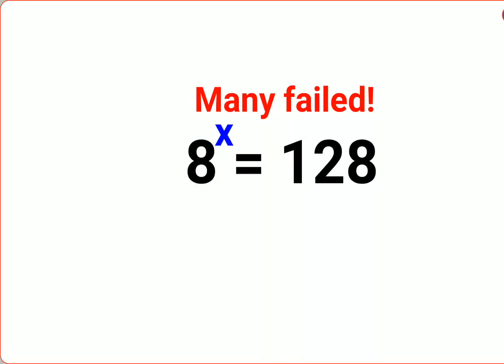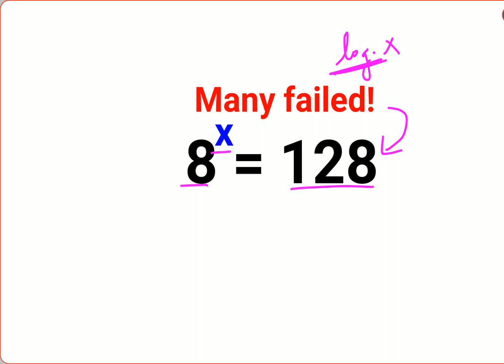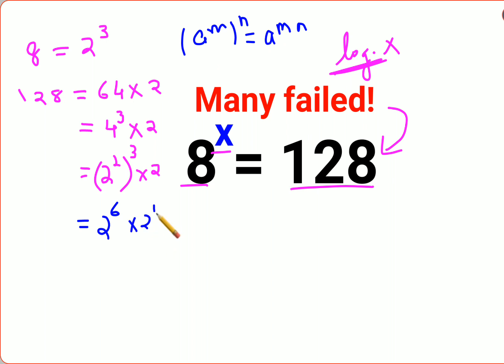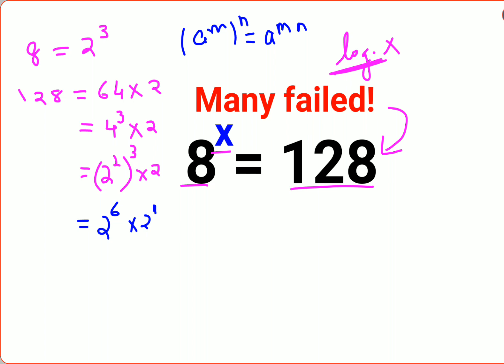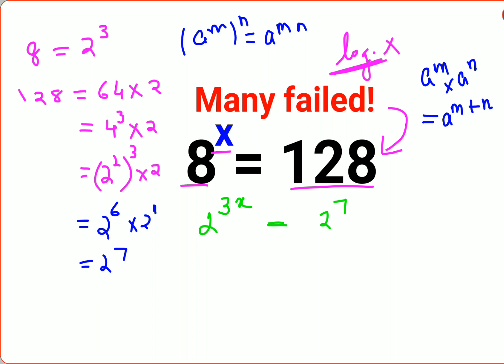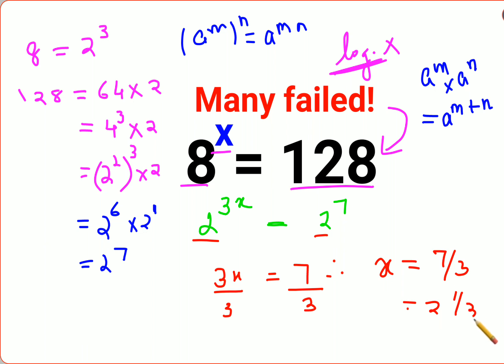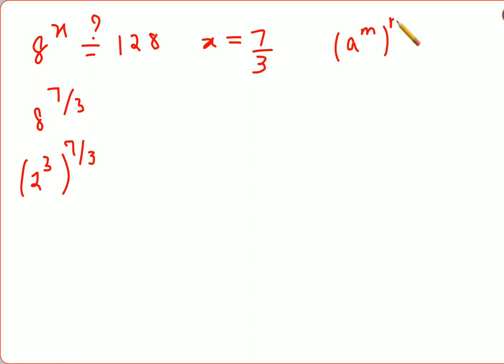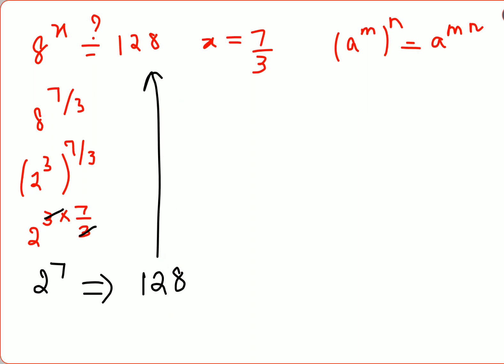8^x = 128 Many failed to do it orally! Can you?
8^x = 128 Many failed to do it orally! Can you?

indices
fractional indices
indices questions